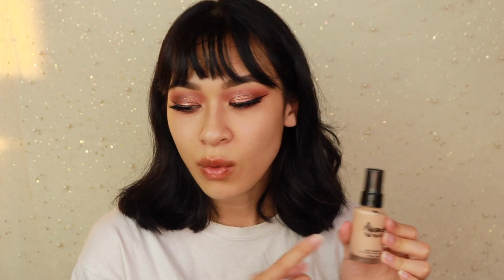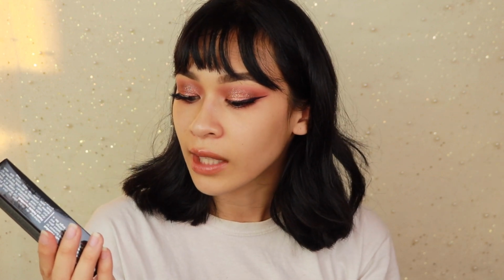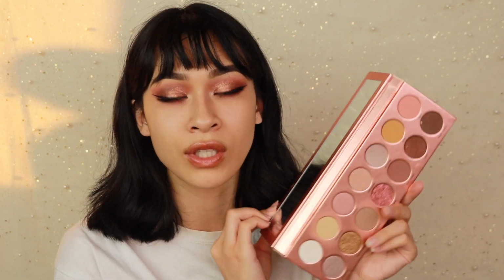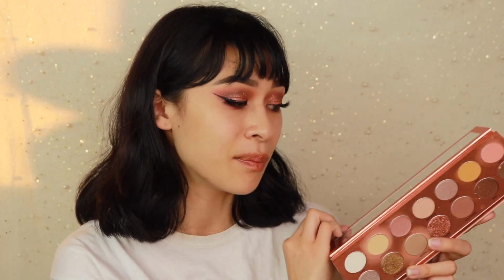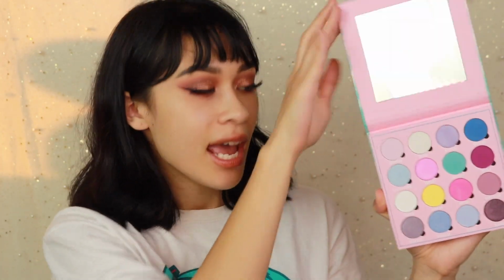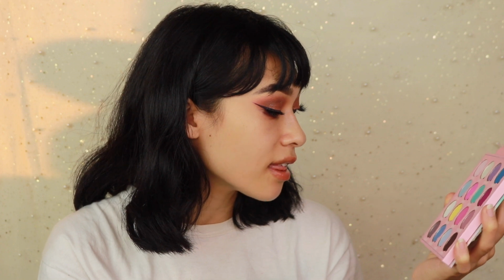IT HAS TO GO! Decluttering My Makeup Collection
I swear I am finding something new to clean every single day. Although I use and review the majority of my makeup collection, doing a declutter is still very rare for me! For someone who tries out tons of different formulas, some of these just either don’t work as I would like or are brand new and are collecting dust. Question: how often do you declutter?
LOVE YOU

💅🏻Shop my Etsy (20% of proceeds will be donated to FWM Brand, a nonprofit organization that focuses on helping girls and women of low income and homelessness)

🌼PRODUCTS MENTIONED
ELF x Heart Coffee and Cream Highlighter
Touch in Sol Advanced Foundation Natural Beige
Covergirl UltiMatte Liquid Lip Strawberry Spritzer
Makeup Revolution Coconut Baking Powder
Urban Decay Moondust Glitter Liquid Moonspoon
Makeup Revolution x Patricia Bright You Are Gold Face Palette
Laura Geller Nude Attitude Palette
Makeup Revolution Flamboyance Flamingo Palette
Laura Lee Los Angelos Nudie Patootie Palette
Touch in Sol Fill Up Orange Palette
Makeup Obsession Dream With a Vision Palette
Profusion 5 Color Face Palette

Contacts: Mi Gelato Hazelnut
Necklace: Had it since I was a kid - gifted from my parents
Eyes: ABH Dip Brow Dark Brown, Colourpop You Had Me At Hello Palette, Shiseido Aura Dew Solar, ShopMissA Artista Liner Purple, Silly George Lashes Girl Overboard
Lips: Fenty Slip Shine Cookies and Cocoa

Instagram, TikTok, Twitter, Facebook: ThatsSoYin
BeautyByJasmineYin.Com

▪️FAQ:
📊Business Management
💻iMovie